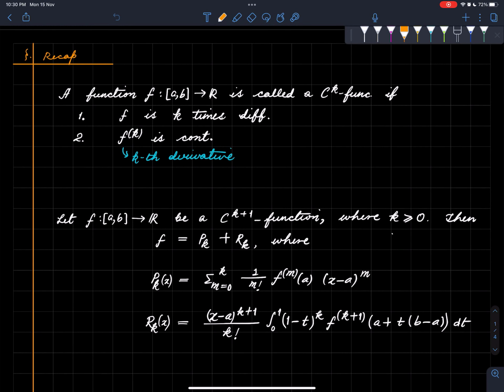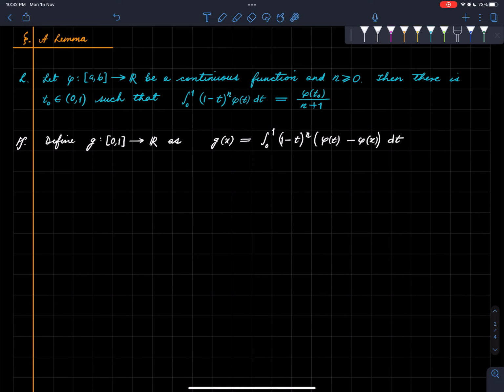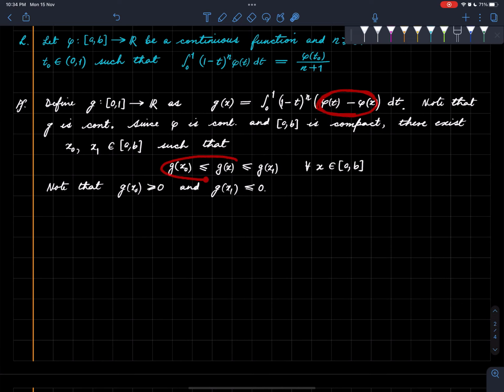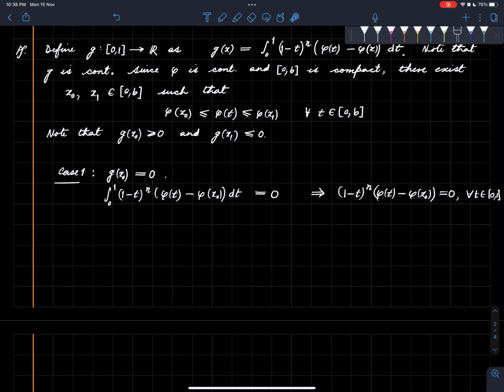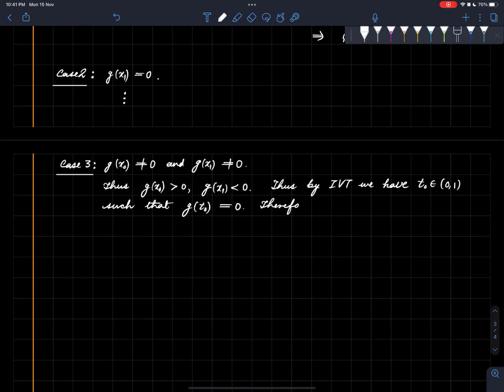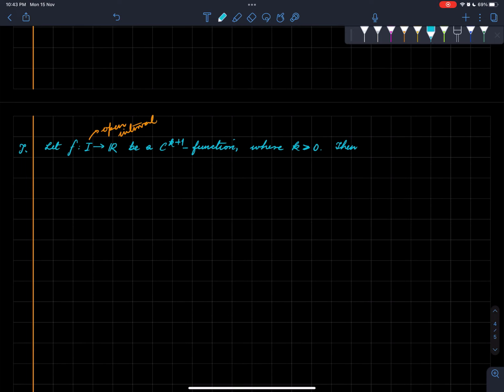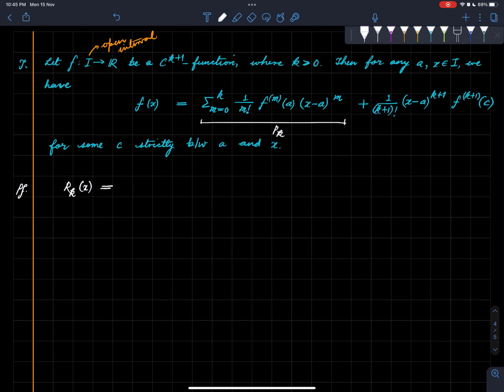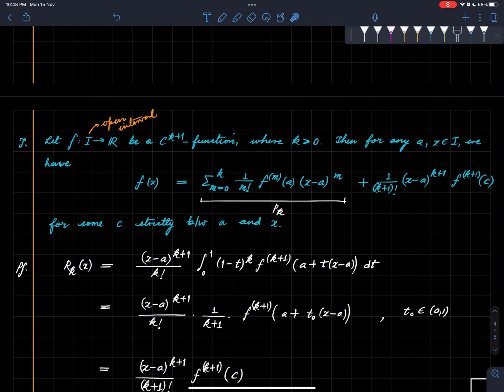[Deprecated] Real Analysis Lecture 12.4 Taylor's Theorem: Lagrange Form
00:00 Recap
00:51 A Lemma
10:48 Lagrange Form of Taylor